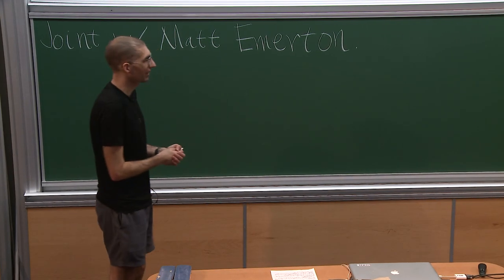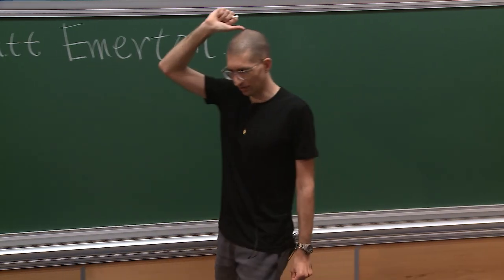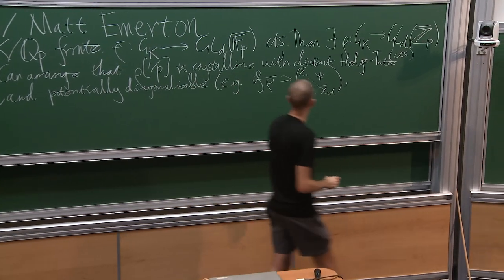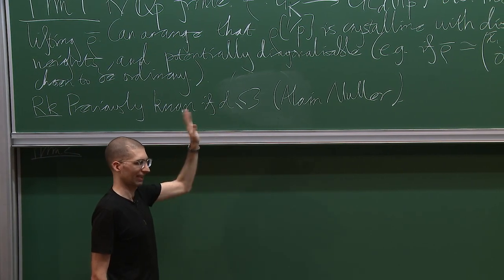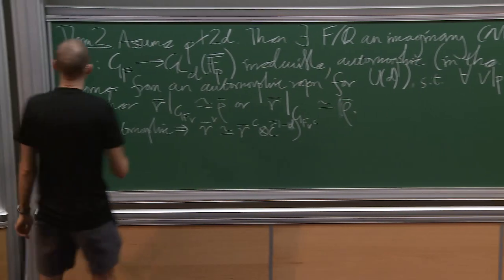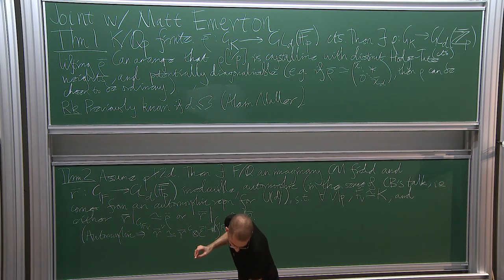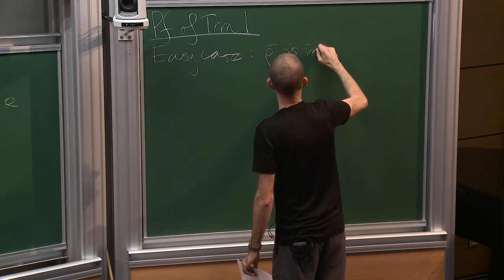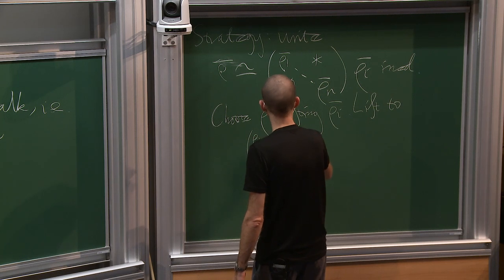Toby Gee - Lifting Galois representations